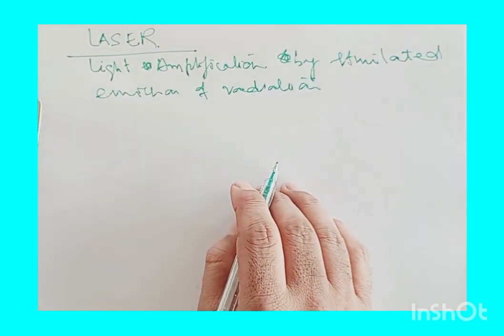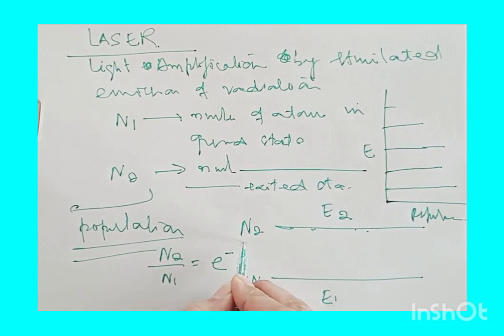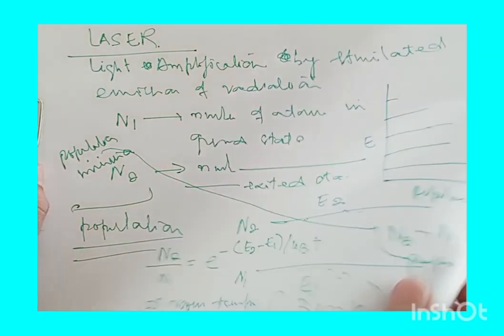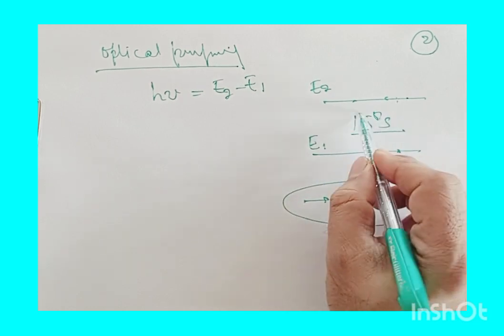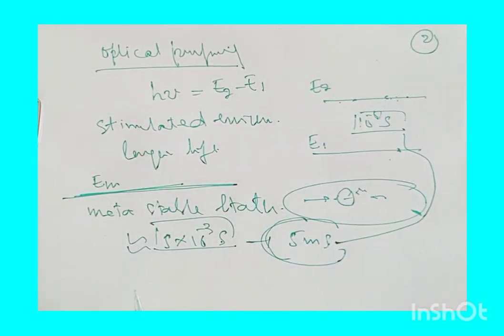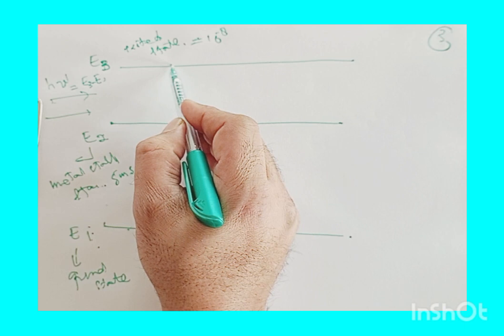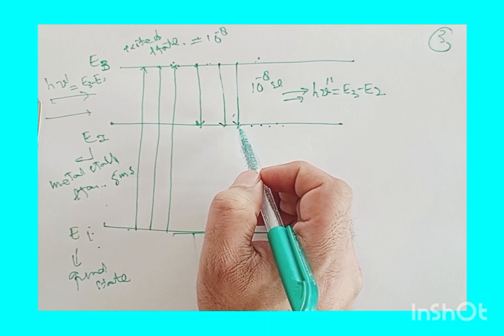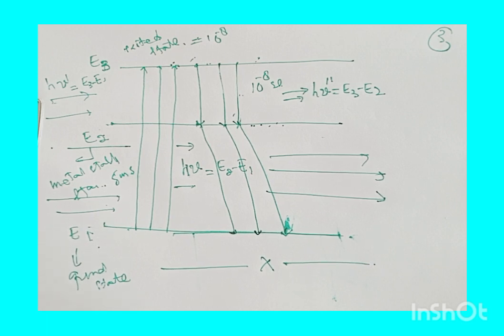LASER, the basic principle of working of ( light amplification of stimulated emission of radiation)